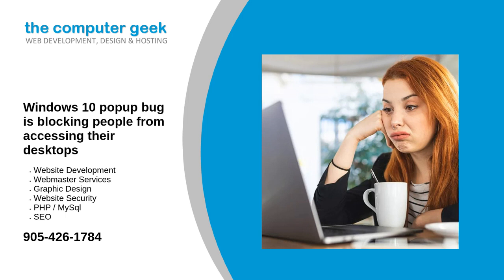Windows 10 popup bug is blocking people from accessing their desktops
Windows 10 is popping up a very unfortunate full-screen offer during the setup of a fresh copy of the OS that is preventing users from reaching the desktop.